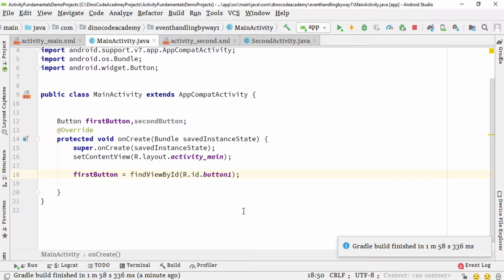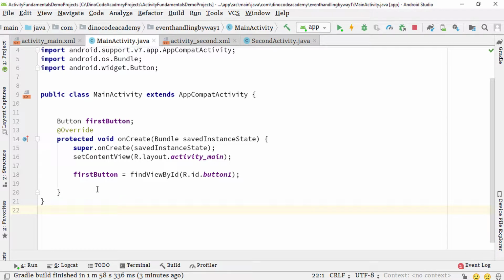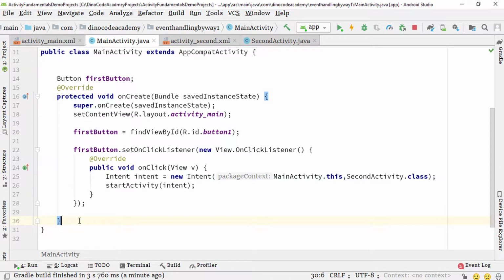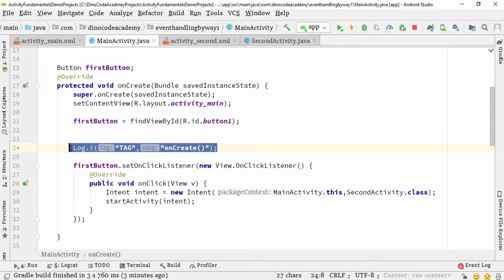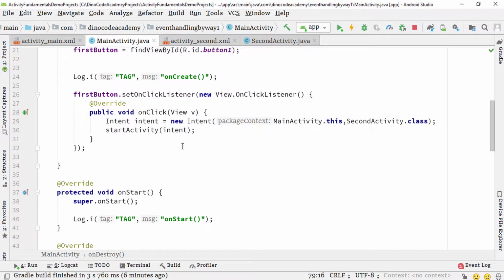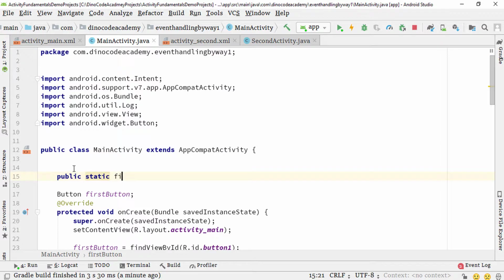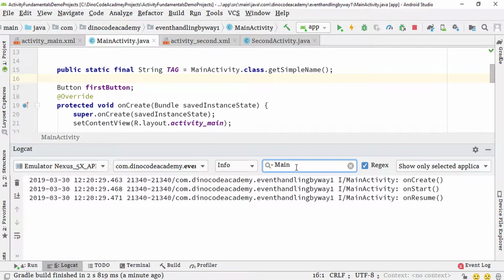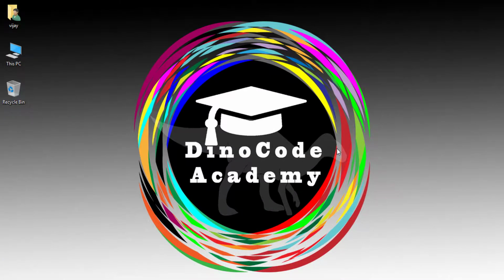20. Demo App to show the usage of all Activity Life Cycle methods in Android Studio| Part: 20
In this video, we will see all the methods of the Activity life cycle. We will also develop an app inside the android studio in the context of Two Android Activities. There should be one button inside the activity 1 and on click of that button, it will start a new Activity which our second Activity. So we will step by step how and when the methods of Activity Life Cycle are executed. To know more in-depth about the execution of the method. We will display data inside the LogCat of the Android Studio. Which most frequently used for the debugging purpose.